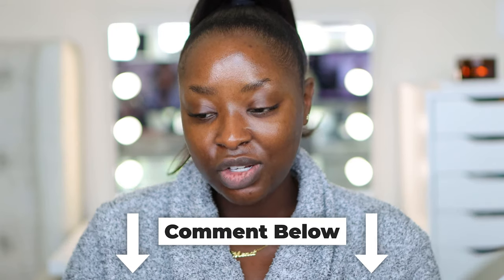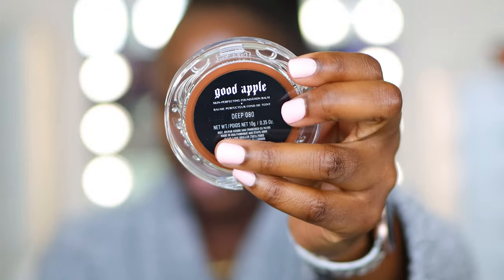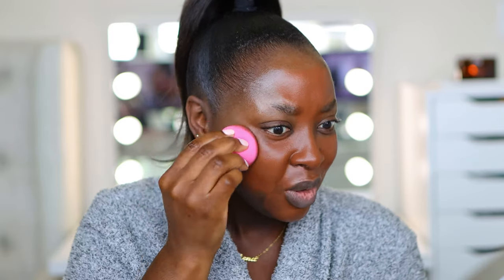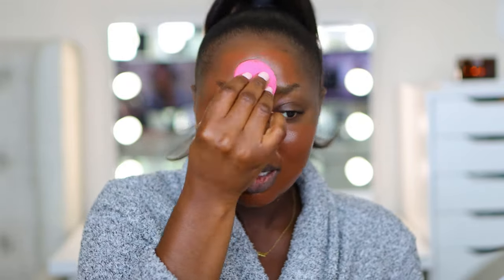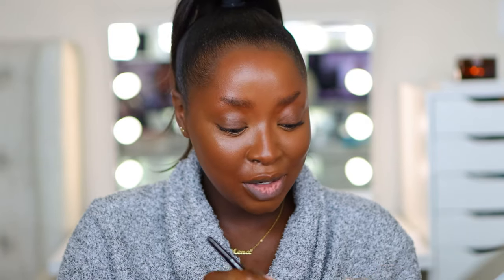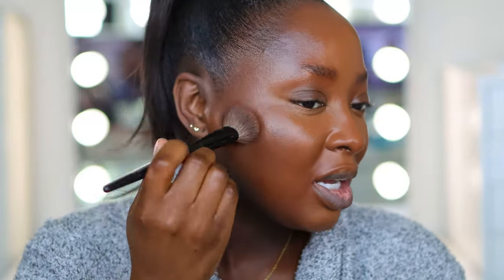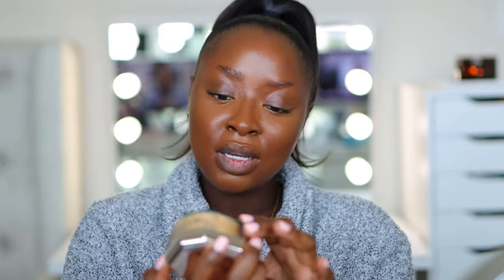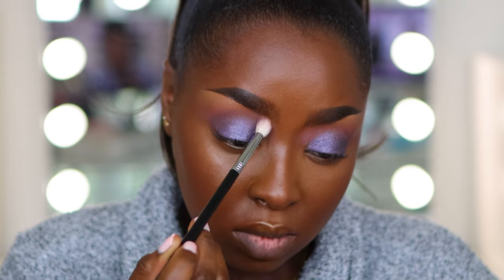I FINALLY TRIED THE KVD GOOD APPLE FULL COVERAGE HYDRATING FOUNDATION AND JUST WOW! | Mena Adubea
I love a good FULL COVERAGE foundation, girl and we got ANOTHER ONE!

⋙ Target Robe
⋙ Hair (mine) - Silk Press

⋙ ELF Cosmetics Lock on Lip Primer
⋙ KVD Beauty Good Apple Balm (D 080)
⋙ MAC Full Coverage Foundation
⋙ Makeup Sponges
⋙ Catrice High Cover Concealer (092 Warm Spices) - creased on me, I do not recommend
⋙ Fenty Cream Bronzer (Toffee Tease)
⋙ Sephora 56 brush
⋙ Fenty Pro Filt'r Setting Powder (Honey)
⋙ LYS Beauty No Limits Bronzer (Worthy - Deep)
⋙ Kosas Cloud Set Powder (Velvety)
⋙ Rare Beauty Luminizer (Flaunt)
⋙ Makeup by Mario Brow Gel
⋙ ELF Cosmetics Blush (Always Spicy)
⋙ Charlotte Tilbury Brow Cheat (Natural Black)
⋙ NARS Soft Matte Concealer (Amande)
⋙ MAC Cosmetics Paint Pot (Soft Ochre)
⋙ Makeup by Mario Soft Sculpt Bronzer
⋙ Huda Beauty Rose Quartz Palette
⋙ Revlon So Fierce Vinyl Eyeliner (Black)
⋙ Maybellie Superstay Matte Ink (Poet)
⋙ Charlotte Tilbury Pillow Talk Intense 3 Lip Liner
⋙ Lawless One and Done Mascara
⋙ Fenty Cream Gloss Bomb

-- SENDING A PACKAGE? --
Mena Adubea

1 Peter 3: 3 - 4